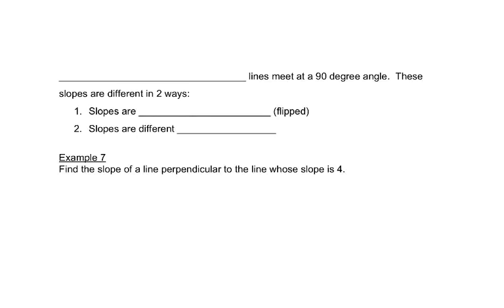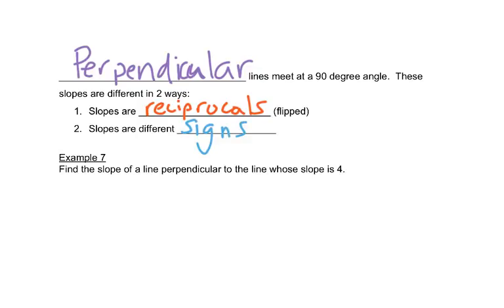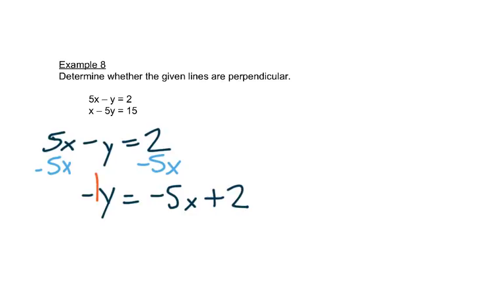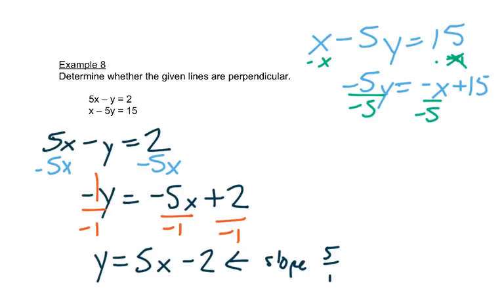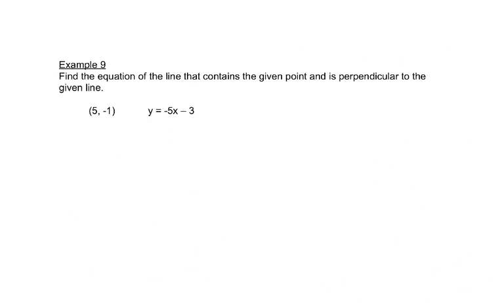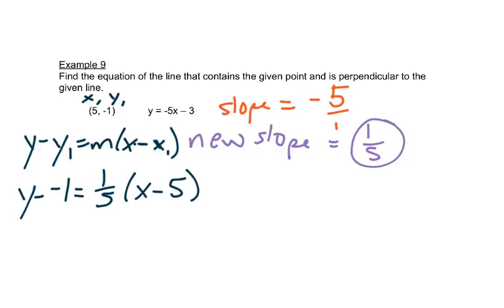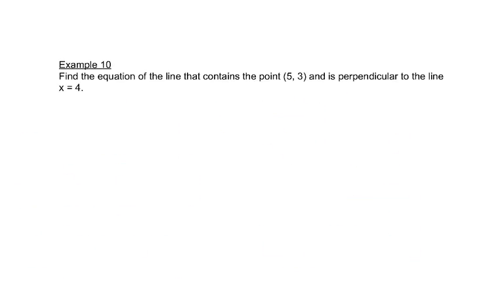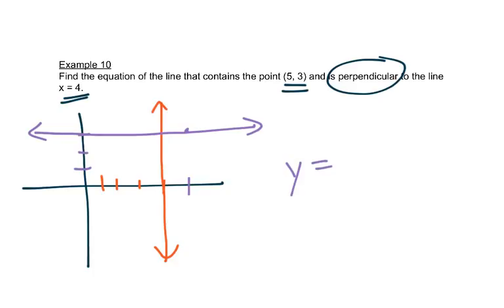8.6 Perpendicular Lines